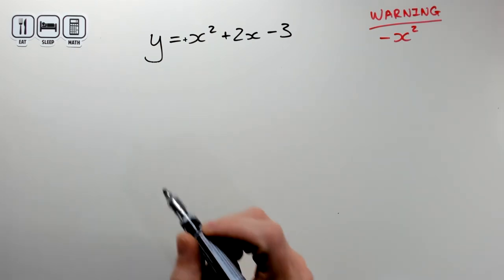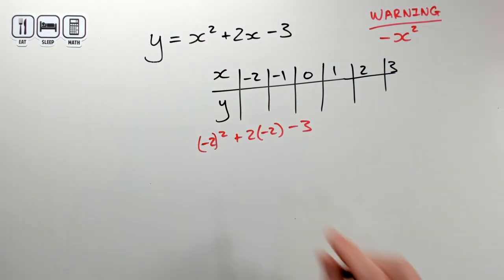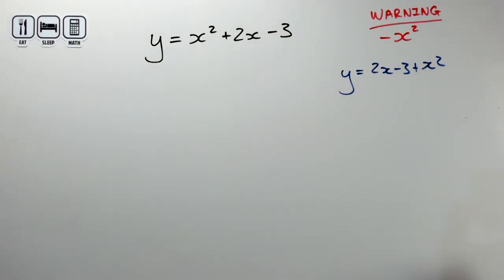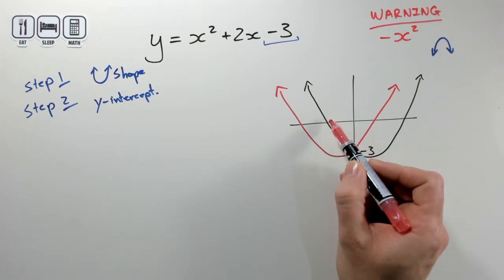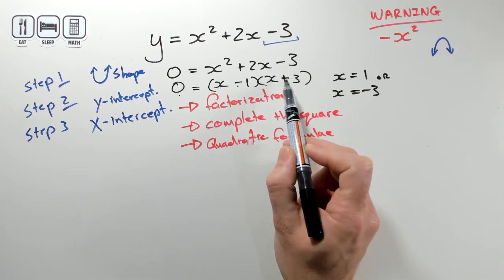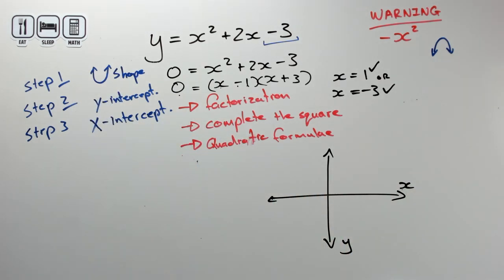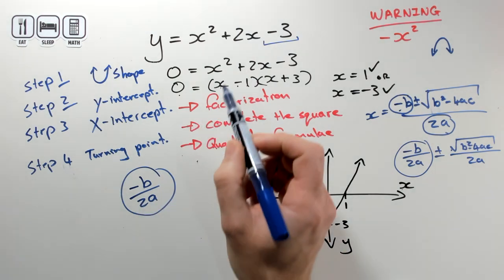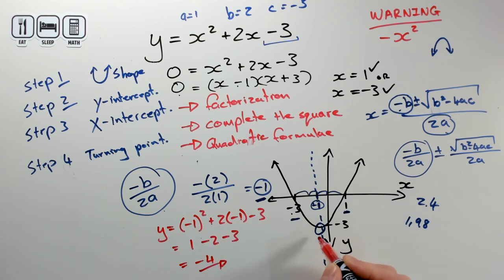Curved graphs Part 2 - Drawing a parabola - IGCSE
How to draw a parabola when given a quadratic equation